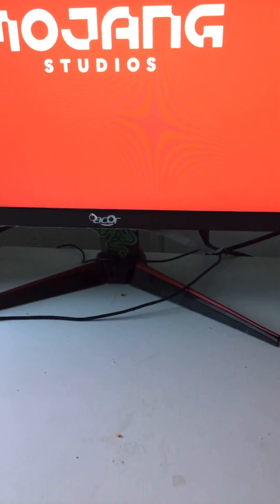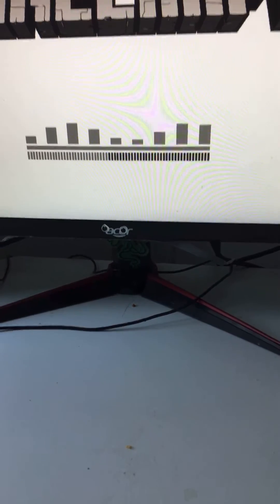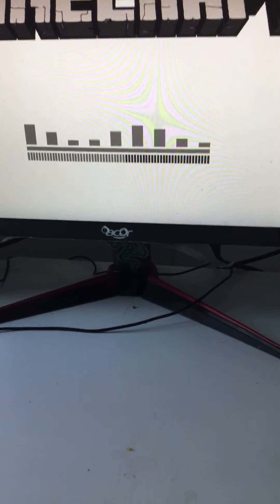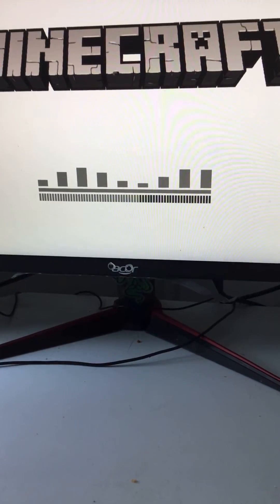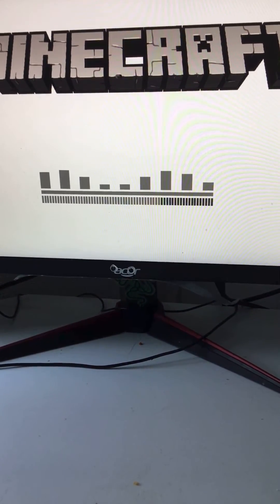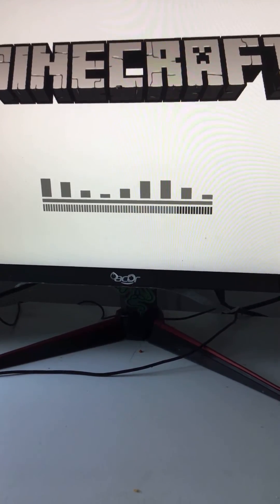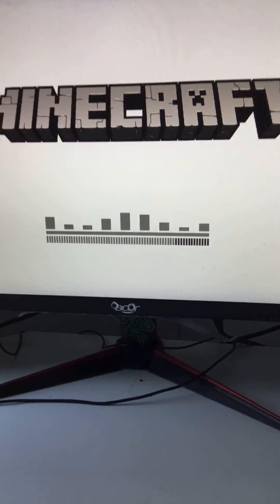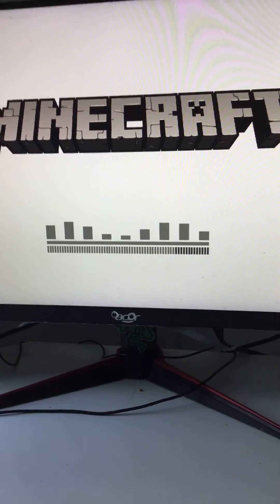[New Ways] How to unlock osd on acer monitors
In this video there are more fixes